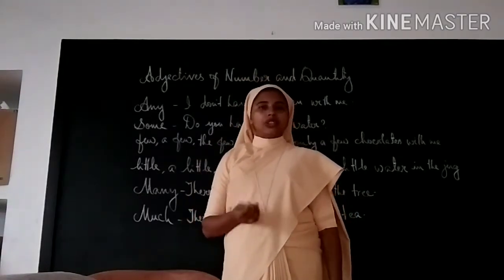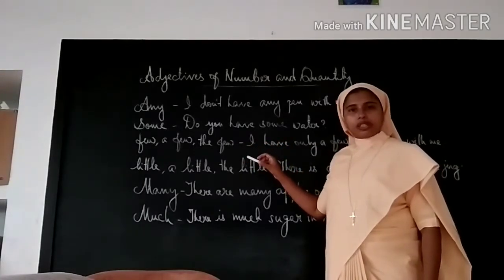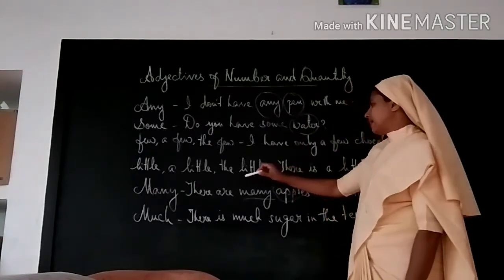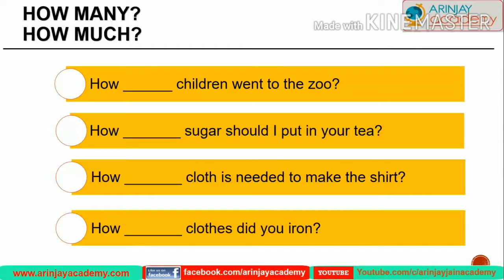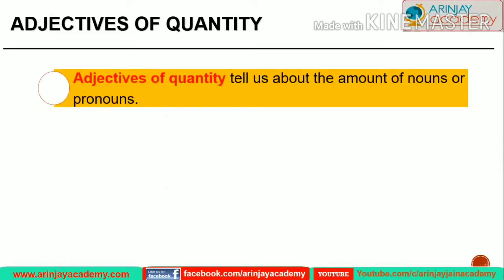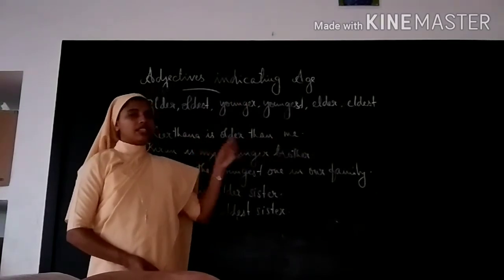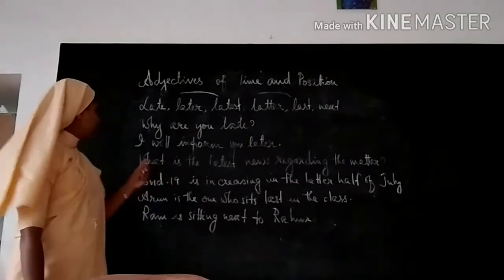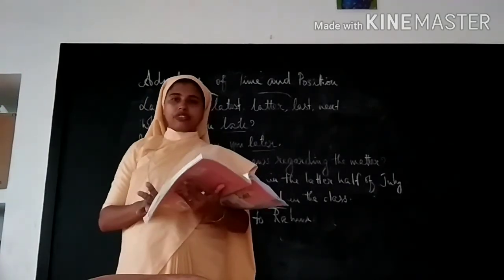Adjectives, Part- IV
English I, Standard VII